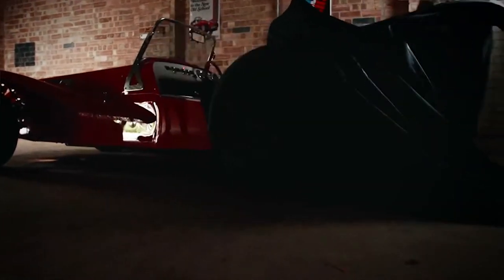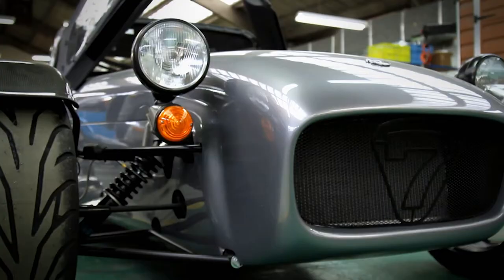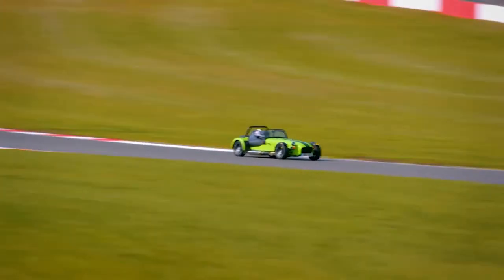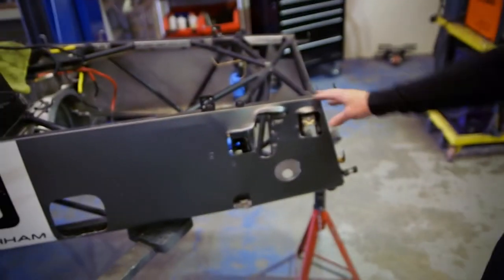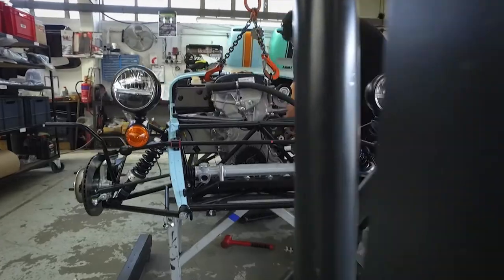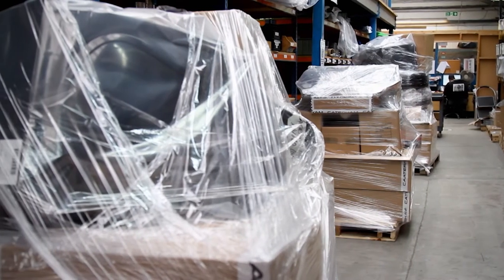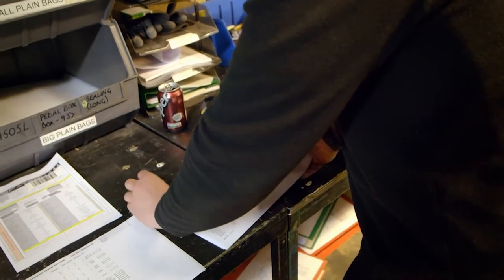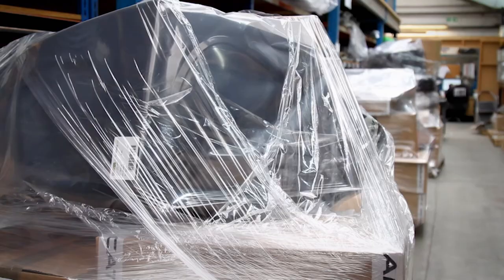Want To Build Your Own Sports Car? | How To Build Caterham 7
If you want to know what it takes to create a Caterham then look no further. In this unique visit behind the scenes with the small team in Dartford who hand-build the iconic open-top, two-seater Caterham 7 sports car we get to see how a family environment has continued to create the iconic car for decades. The team also show how to create your own car from scratch.